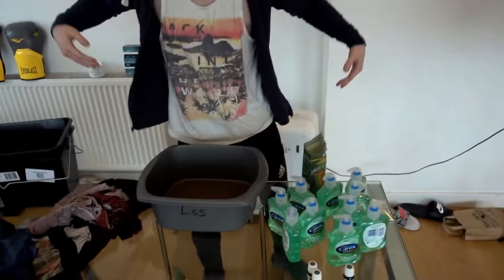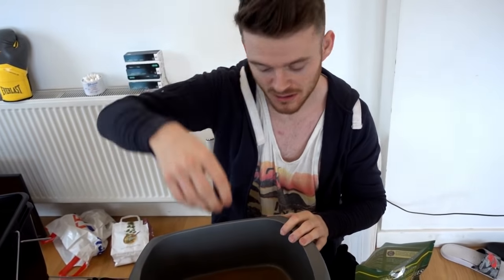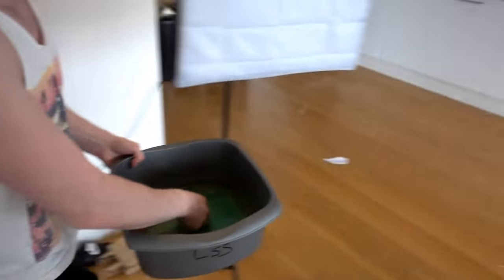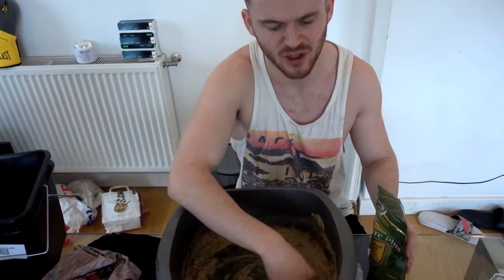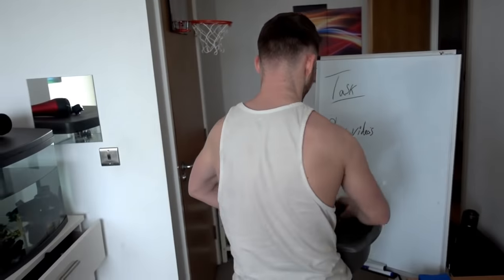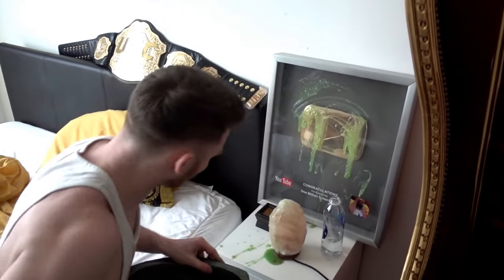Covering Youtubers Room In Slime Prank *GONE BADLY WRONG*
how to make slime DIY at home on youtubers room, drop a like for more youtuber room pranks and slime videos

VIDEO DESCRIPTION
how to make slime DIY at home on youtubers room, drop a like for more youtuber room prank, and comment who i should prank next, also like for more slime videos,